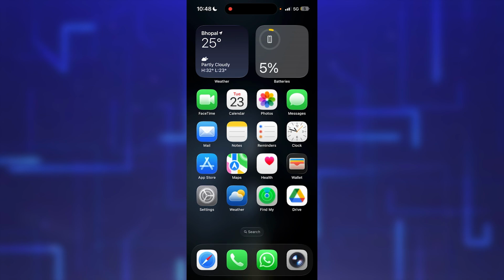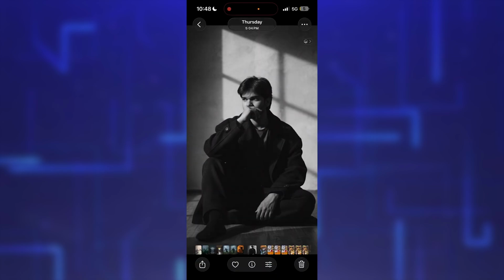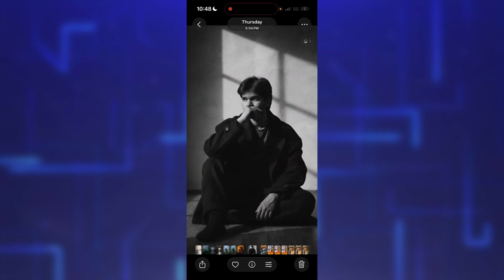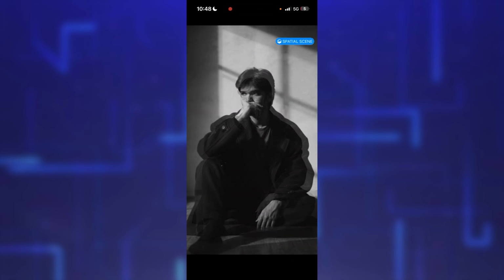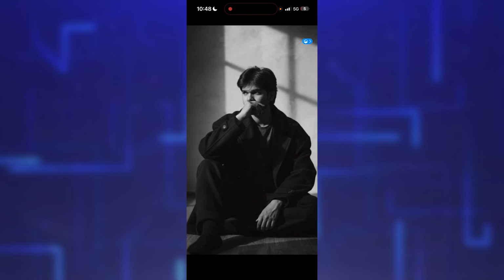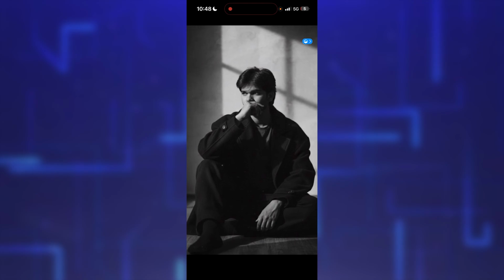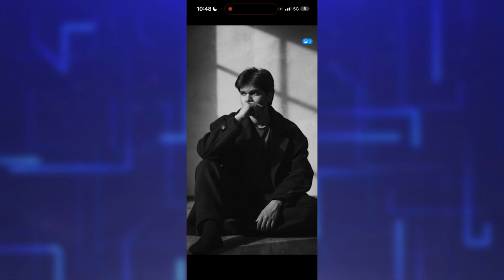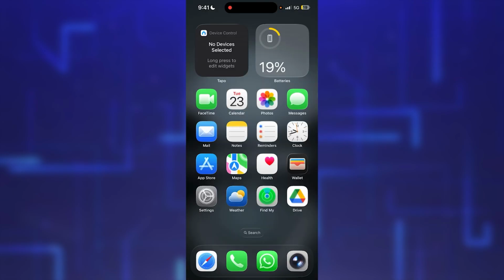How to Convert Any Image in 3D on Photos App of iPhone [easy]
There is a very easy way to convert elements of any image into a 3D-like sticker or subject cutout right in the Photos app on your iPhone, which is often referred to as a 3D effect. You can do this by simply long-pressing on the main subject of an image—like a person, pet, or object—until a bright outline appears and you feel a subtle haptic tap. Once the subject lifts off the background, you'll see options to either Copy the cutout to paste elsewhere or tap Add Sticker to save the 3D-like cutout in your keyboard's sticker drawer, where you can then use it in Messages or other apps.